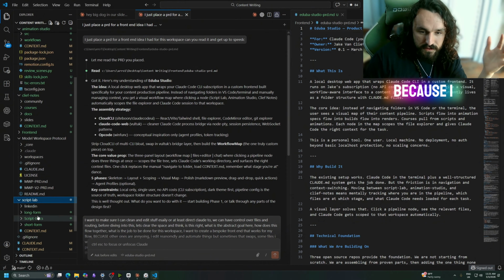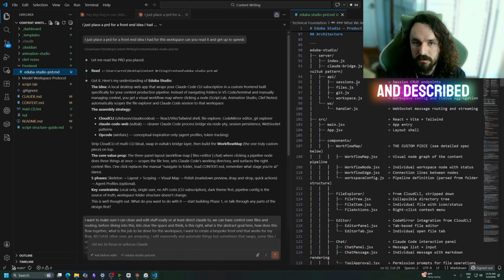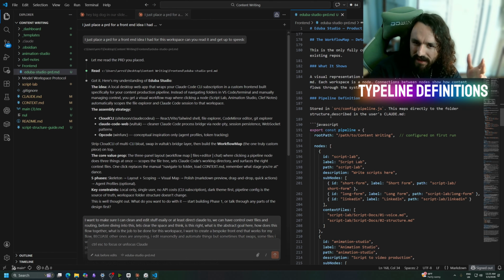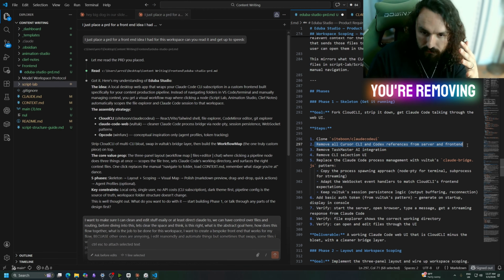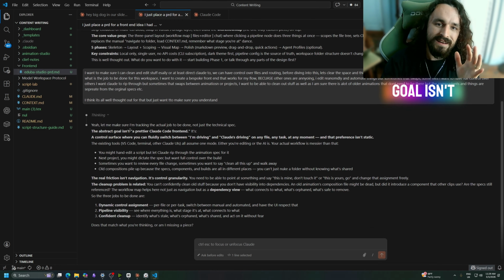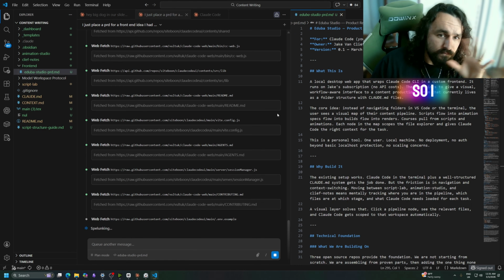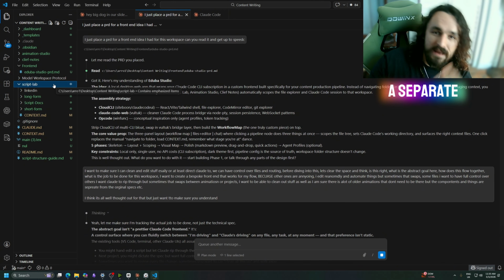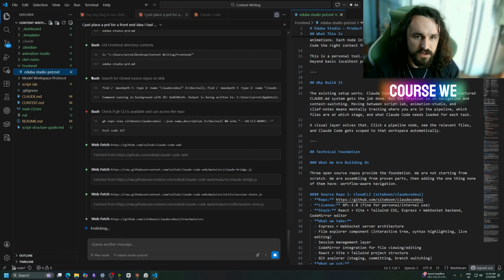Watch Me Build Something Claude Code Can't Do Yet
Recording my actual work process building a custom frontend for Claude Code. No lecture, no slides, just me working through the problem in real time.
I walk through the PRD (Product Requirements Document) I wrote to guide the build, why the existing GitHub repos for Claude Code frontends fell short, and how I'm stripping them down to create something that fits my workflow. The goal is a control surface where I can switch between editing files myself and letting Claude run, what I call "I'm driving or Claude's driving."

Along the way I explain plan mode vs execution mode, how Claude Code 4.6 spins up sub-agents to save tokens, why markdown files work as persistent prompts, and why you should always build inside your actual workspace so Claude can pull context from the thing you're building on.

This is free content. If you want the structured version with workbooks and step-by-step breakdowns, I'm building those as courses inside the Clief Notes community on Skool:

More courses coming on JavaScript basics, Python, GitHub/Git, and how to read code as a non-developer coming soon!

Timestamps:
0:00 - What I'm building and why
2:30 - The PRD and workspace setup
5:00 - Why existing repos didn't work
7:00 - Workflow maps and the panel layout
9:00 - "I'm driving or Claude's driving"
10:30 - Claude Code plan mode and sub-agents
13:00 - Why workspace context matters
14:30 - Free vs paid content, what's coming next